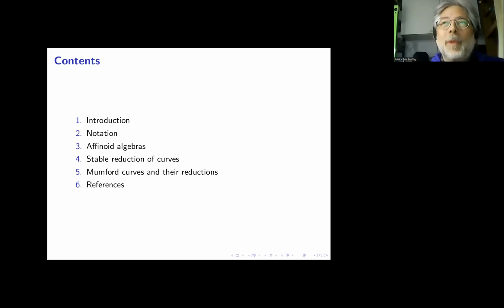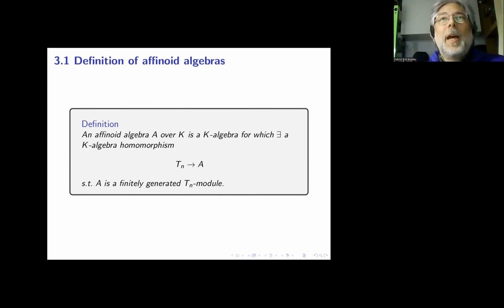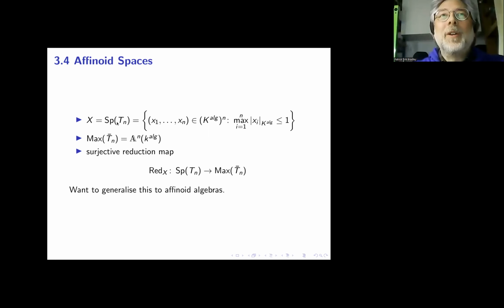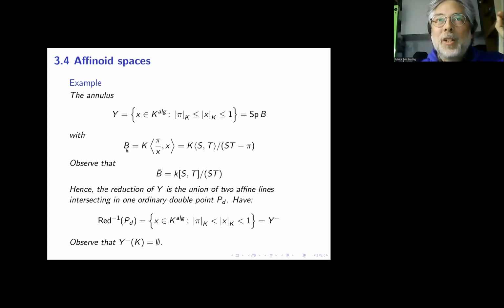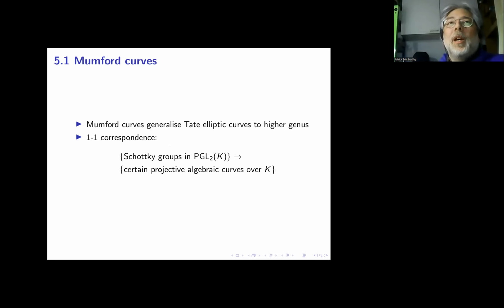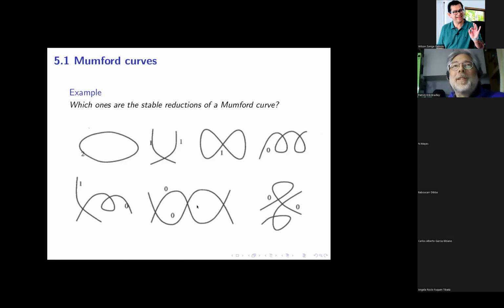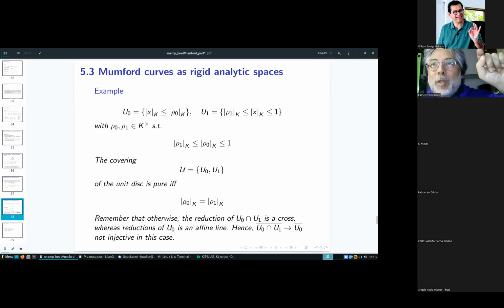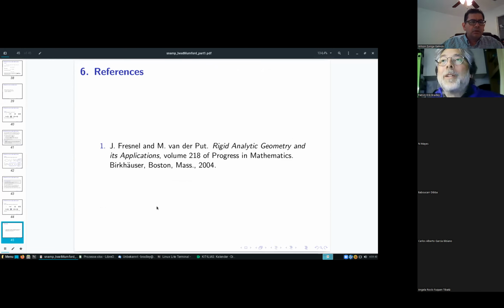Heat Equations on Mumford Curves Part I - Patrick Erik Bradley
Seminar of Non-Archimedean Analysis and Mathematical Physics 2022

Patrick E. Bradley
Institute of Photogrammetry and Remote Sensing - Karlsruhe Institute of Technology
Title: Heat Equations on Mumford Curves Part I